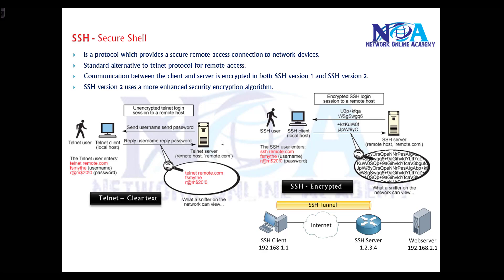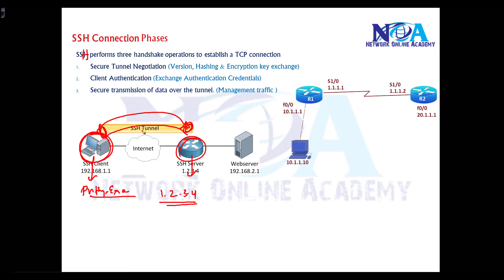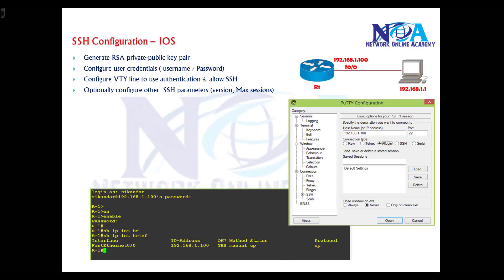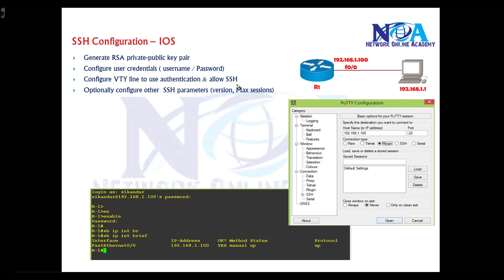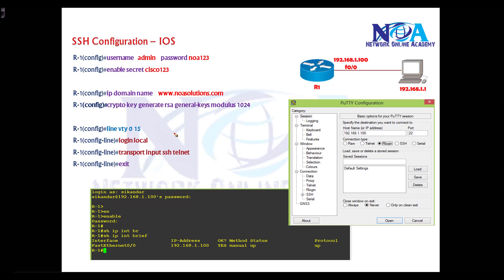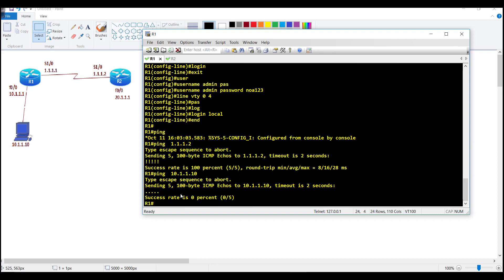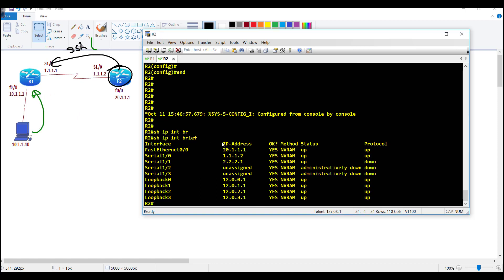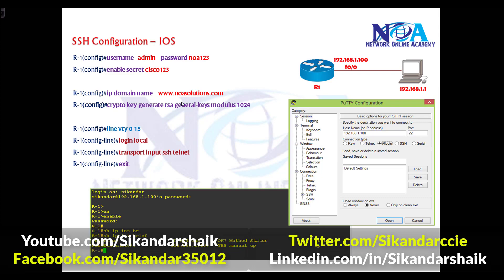"Enhancing Network Security with SSH Remote Access"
In this video, Sikandar Shaik explains how to enhance network security using SSH (Secure Shell) Remote Access. SSH is a fundamental tool for secure remote management of network devices, offering encryption and authentication to protect against unauthorized access. This session is essential for network engineers, system administrators, and IT professionals looking to secure their network infrastructure.

Key Topics Covered:
Introduction to SSH and its importance in network security
Differences between SSH and Telnet
Enabling and configuring SSH on Cisco devices
Securing remote access using authentication and encryption
SSH key management for better security
Best practices for securing SSH sessions
Troubleshooting common SSH configuration issues

SSH is a secure alternative to Telnet, ensuring encrypted communication between network devices and remote administrators. In this tutorial, Sikandar Shaik provides a step-by-step demonstration of SSH configuration on Cisco routers and switches. This session includes real-world use cases and troubleshooting techniques to help you implement secure remote access effectively.

By the end of this video, you will have a solid understanding of SSH and how to configure it for network security. Whether you are preparing for Cisco certifications or aiming to strengthen your network security skills, this video is a must-watch.

Anyone interested in securing remote network access